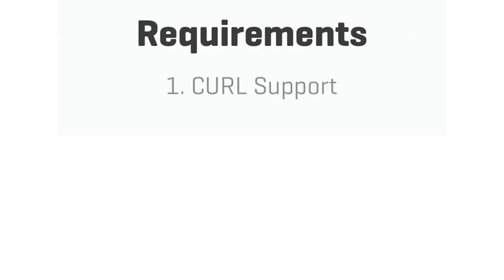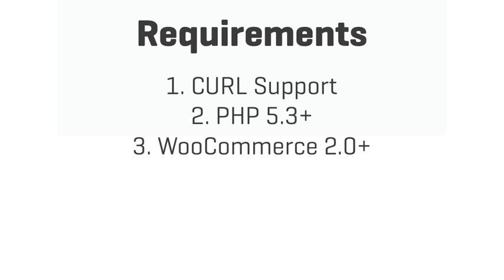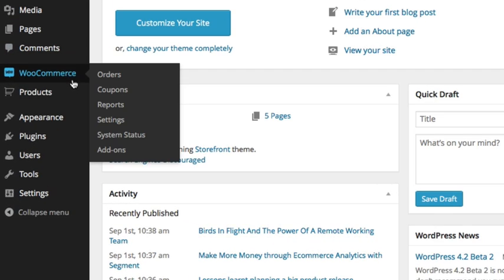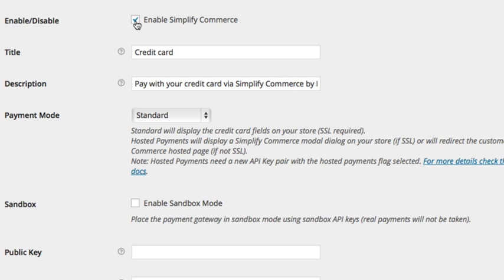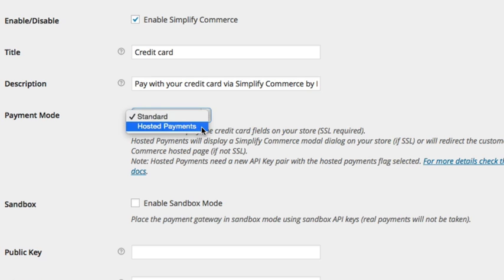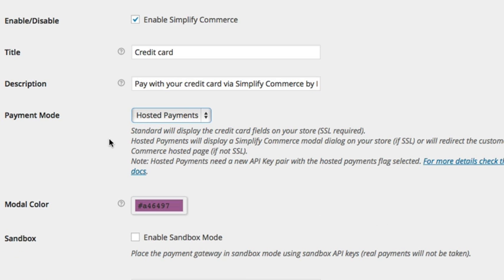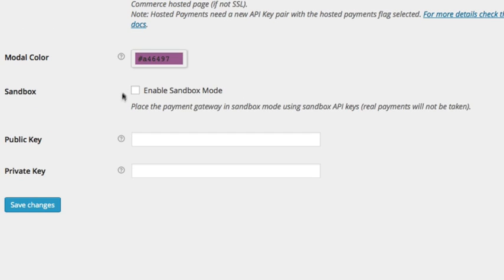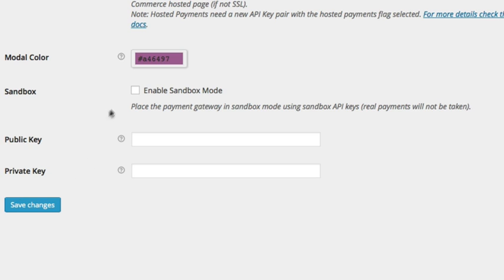Wordpress WooCommerce Lectures For Beginners Part 8